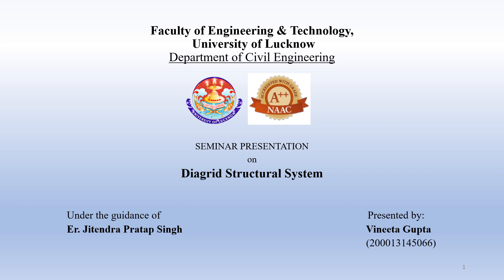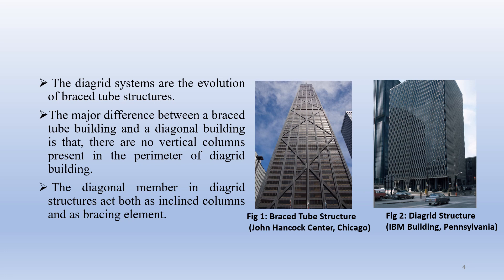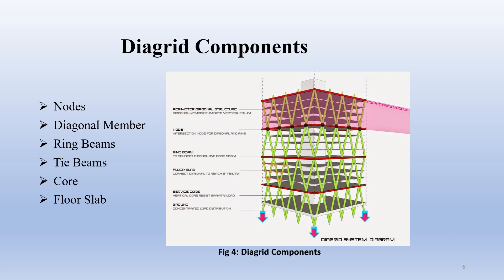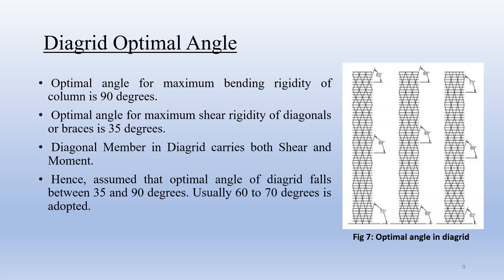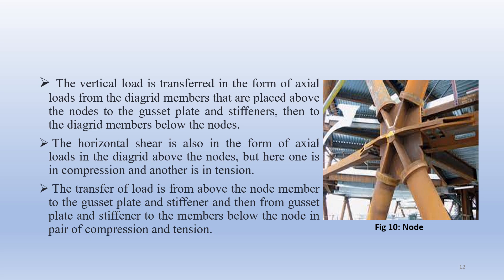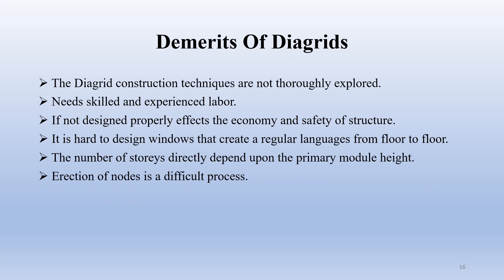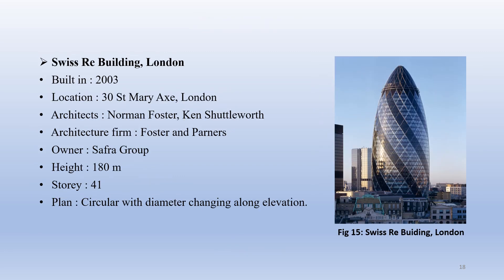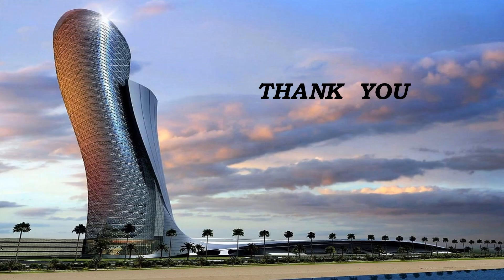A Seminar presentation on Diagrid Structural System by Vineeta Gupta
A Seminar  presentation on Diagrid Structural System by Vineeta Gupta final year student @civilfoetlu @lkouniv_official